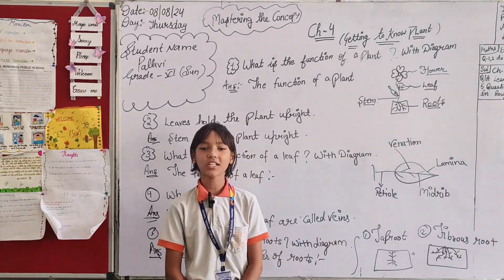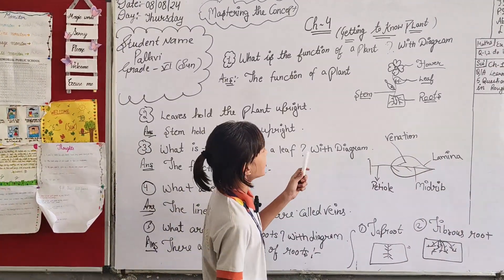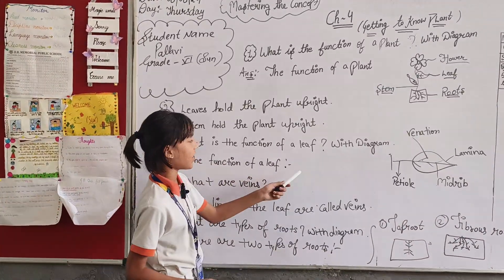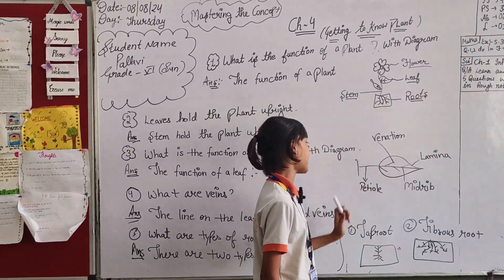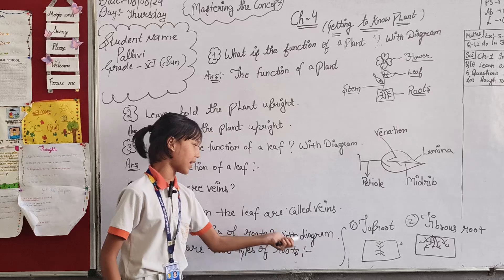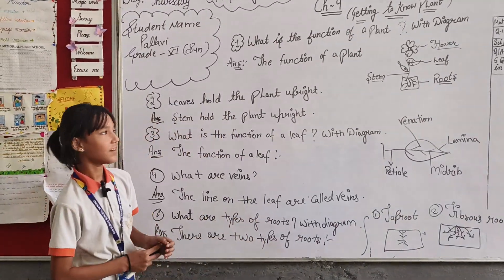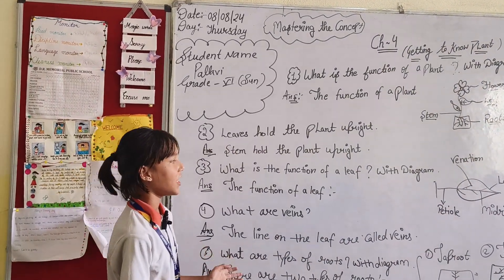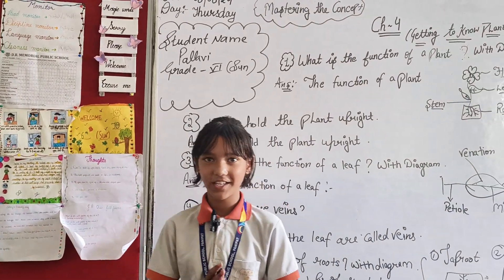Pallavi Student of Grade 6th DRM PUBLIC SCHOOL DESRAJ COLONY PANIPAT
School Activities #
Daily Routine Activity #
Student confidence activity #
Confidence Improvement Activity #
Speech Activity #
Best Student #
Student of the Month #
Good Student #
# Favourite Student #
Celebration#publicspeaking#englishspeaking#Fabulousand best superb video#speech#danceactivity#independence day celebration#15 August celebration#independence day celebration#School independence day celebration#independence#independence day activity#best performance independence#School celebrate independence#students celebrate independence#schoolbestactivity#studentactivity
littleChamp#
DRM PUBLIC SCHOOL #
School activity#
science Activity #
activityschool#
studentconfidancedevlope#
studentmikespeech #
Student#
Scienceproject#
schoolproject#
Teej#
Teejcelebration#
School Teej festival#
student celebrate Teej festival#